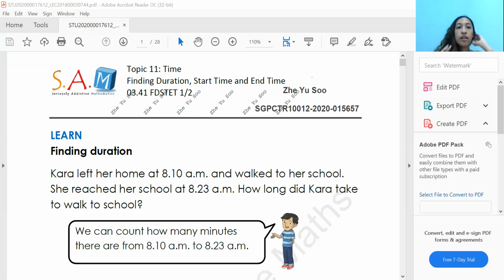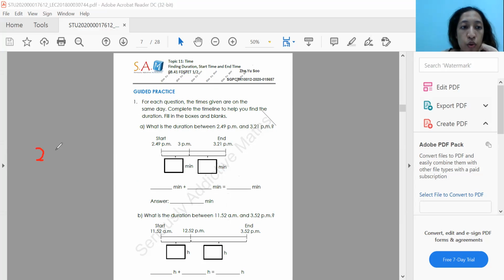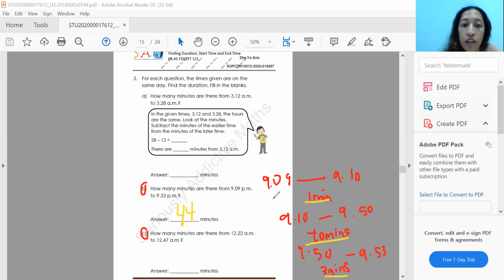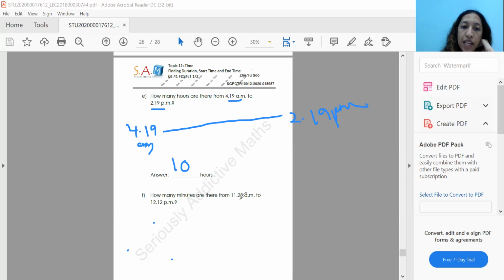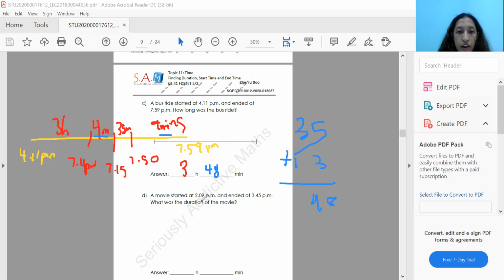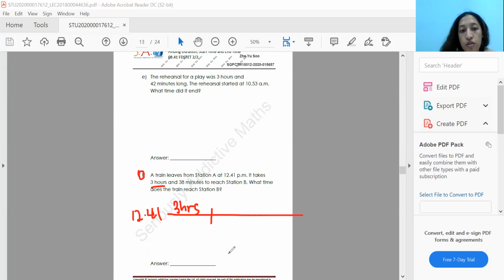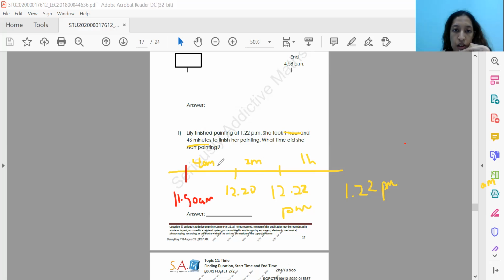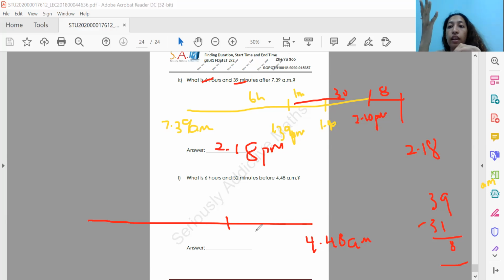Primary 3 Term 3 Week 10 - Time and Duration